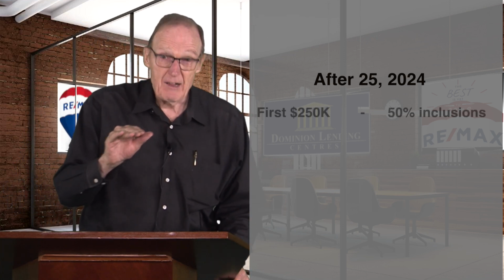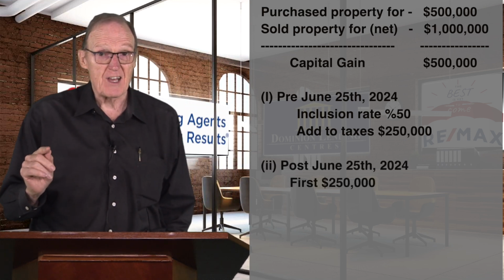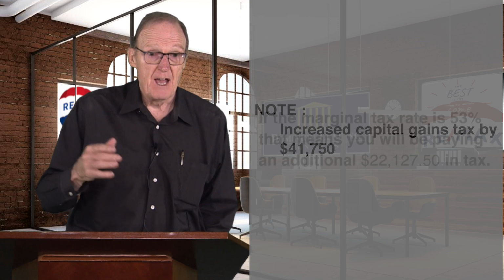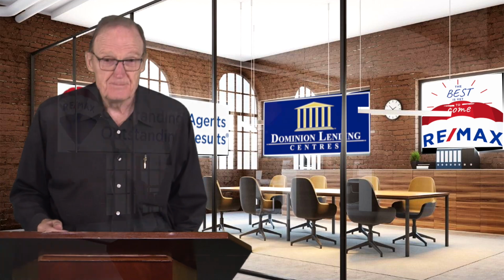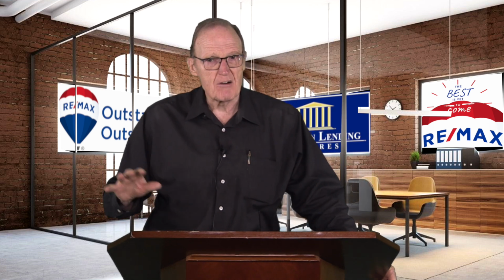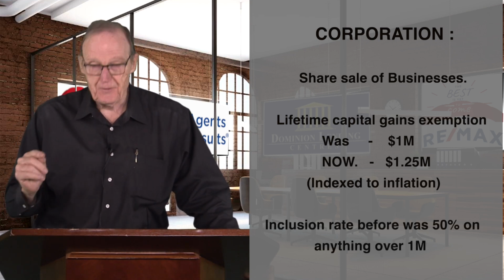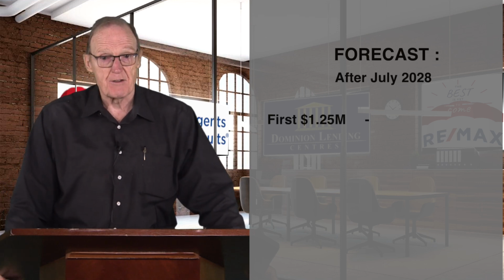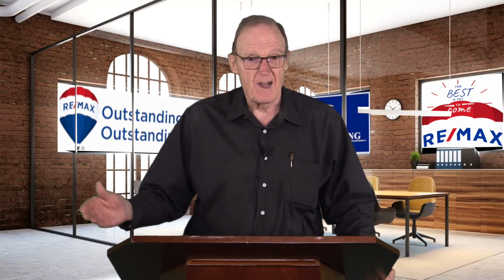07 08 2024 Capital Gains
Capital Gains

With Wayne Quirk

Broker of Record

RE/MAX Garden City